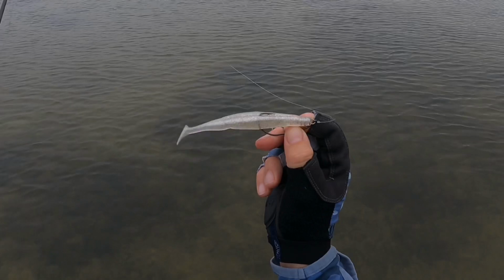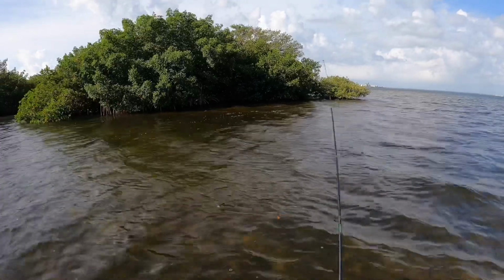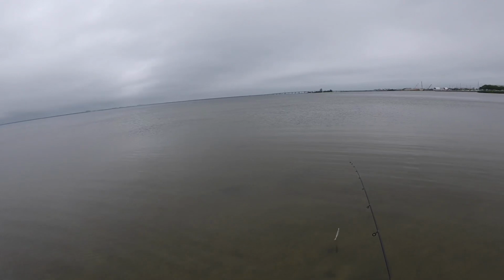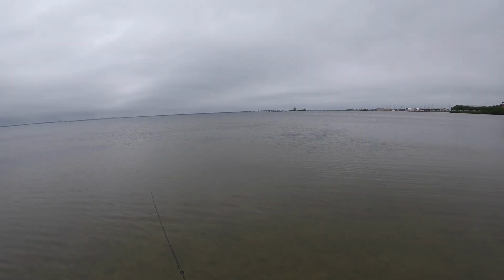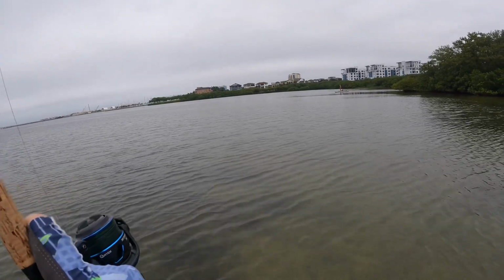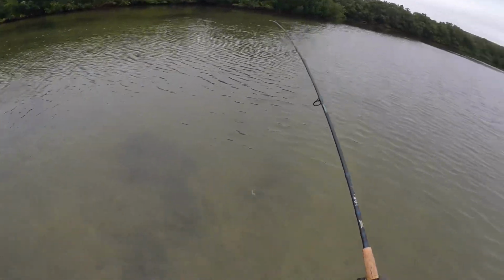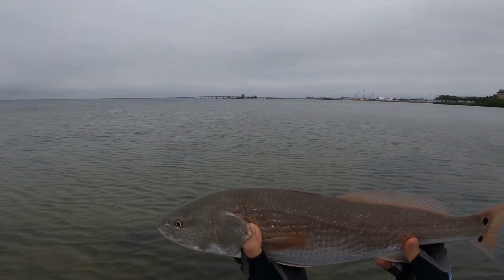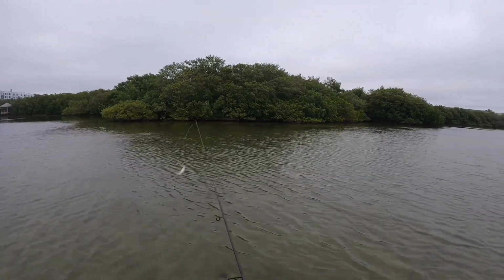Saltwater Creek Fishing Tampa Bay for Whatever Bites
Rod: 7’6 Fenwick HMG Medium Light
Reel: Quantum Smoke Inshore 30
Line: 10-pound PowerPro braid
Leader: 20-pound Seaguar fluorocarbon
Lures: Salt Strong Slam Shady Bomber
Boots: Simms ZipIt Bootie
Pack: Simms Freestone
Waders: Simms Freestone Stocking Foot
Sunglasses: Smith Longfin polarized with brown ChromaPop lenses
Gloves: AFTCO Solar